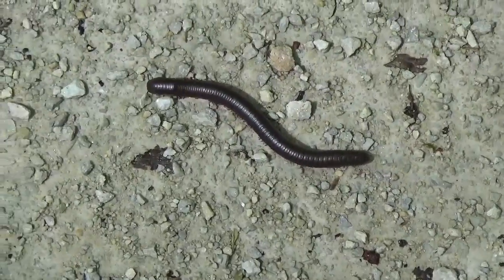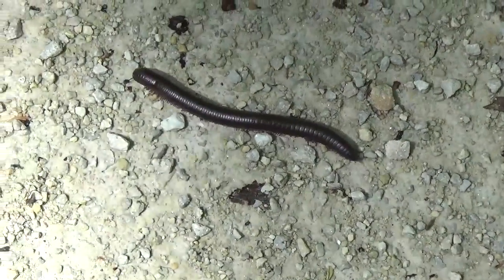Summer of Bugs: Many Much Legs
Do you know how to tell a centipede apart from a millipede? It might not be the way you think! Sheryl shares some fun Myriapod facts, including that some millipedes can create small amounts of cyanide! What do you think of dressing up as a Myriapod, or some other Arthropod, for Halloween?

Every step closer to 100 subscribers gets us closer to new opportunities and paves the way for better content. If you like what you see and want to support us, share Get Messy with your friends.

Get Messy is all about encouraging kids to be curious about and interactive with the world around them. Join Sheryl as she explores animals, plants, soil, weather, water, and all things nature! Videos will be posted on Thursday afternoons.

Get Messy on Twitter: @GoGetMessy
Get Messy on Instagram: @GoGetMessy